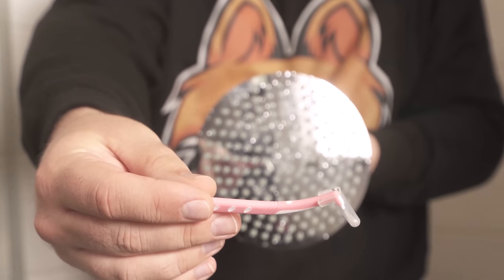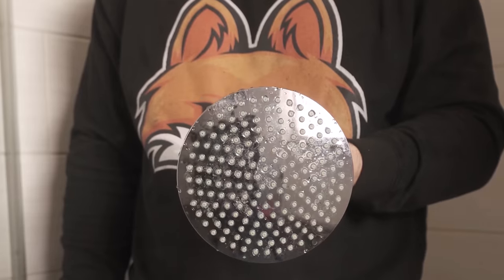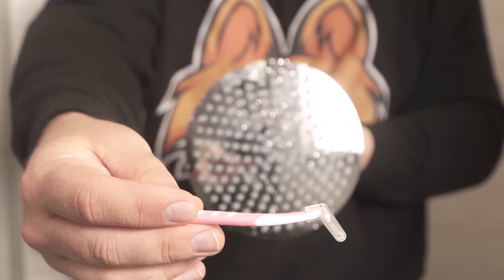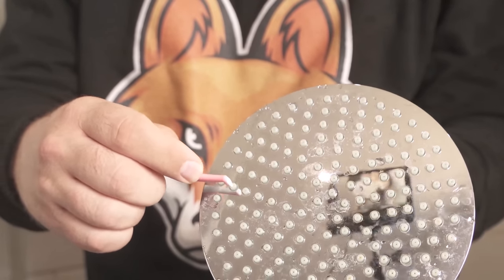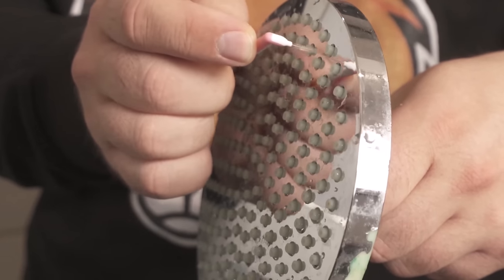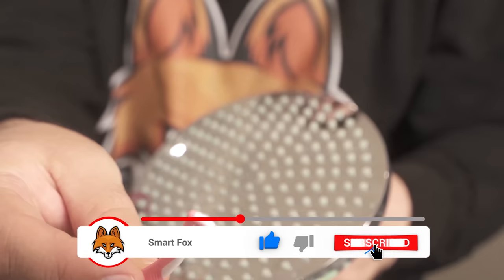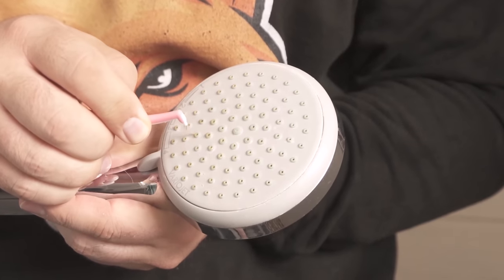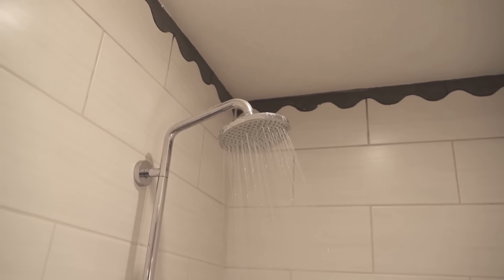He puts THIS into the Shower Head, then something UNBELIEVABLE happens 💥 (IMPRESSIVE) 🤯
Have you ever put THIS in your shower head? - Here I show you why you have to try this!

Is your shower head also calcified? Then the water no longer comes out of the nozzles in a targeted manner, but simply splashes everywhere. That can be incredibly annoying. That's why you should decalcify your shower head.

Sometimes that's not so easy. Especially to get all the lime from the individual Nupsis. But fortunately, there is an ingenious trick for it. All you need is an interdental brush.

This is particularly suitable for going into the individual nupsis and getting the limescale out. In between you should rinse the interdental brush and so you can go through each individual Nupsis.

Then rinse everything again and you have successfully decalcified your shower. Try out this cleaning trick for yourself as well.